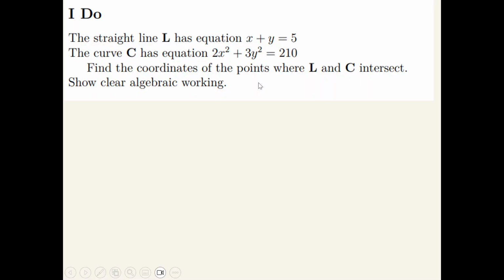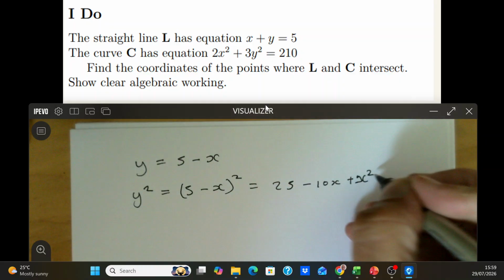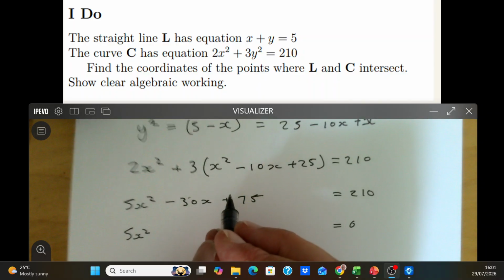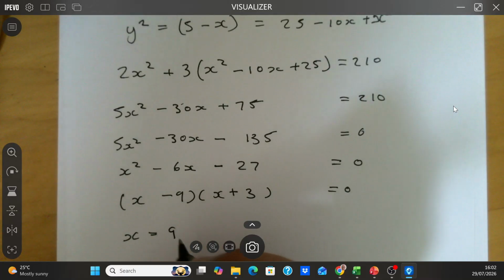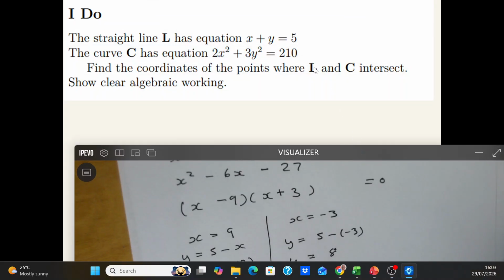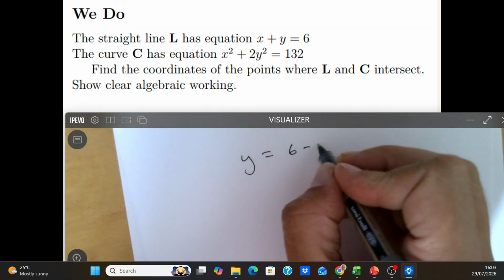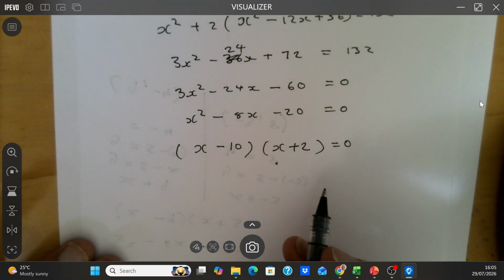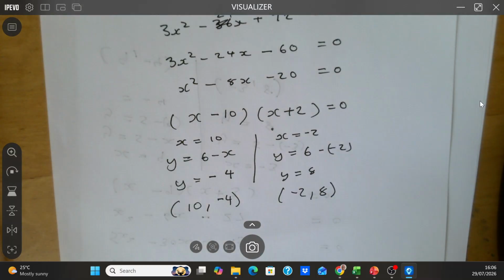Edexcel IGCSE Maths (4MA1) June 2024 Paper 2H Q22 | Intersection of Line and Curve Walkthrough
Master Question 22 from the Pearson Edexcel IGCSE Mathematics A (4MA1) June 2024 Paper 2H Higher Tier exam.

Solving simultaneous equations where a straight line intersects a quadratic curve or ellipse is a classic 5-mark Grade 8/9 question in the final third of Paper 2H[cite: 163]. The most common pitfalls include making algebraic expansion slips when squaring negative binomials (e.g. $(5 - x)^2$) and failing to pair each $x$-value with its matching $y$-value to form coordinate pairs[